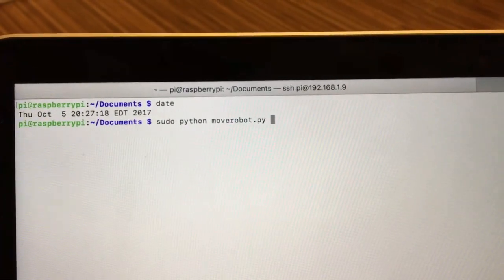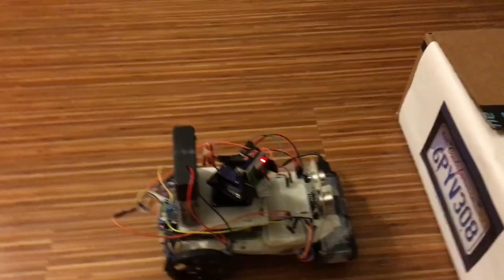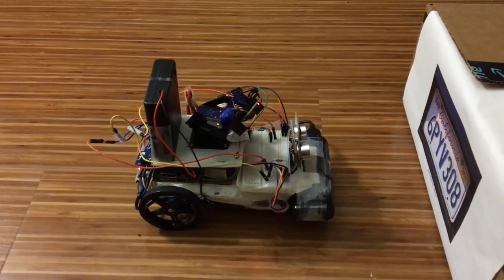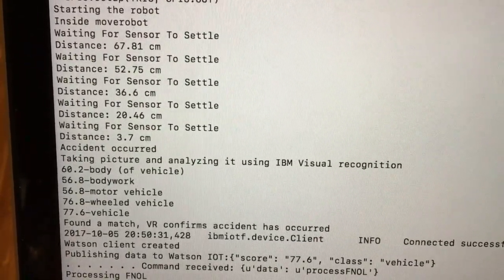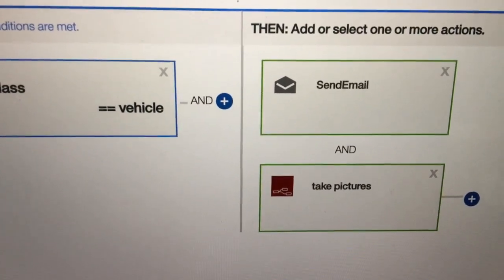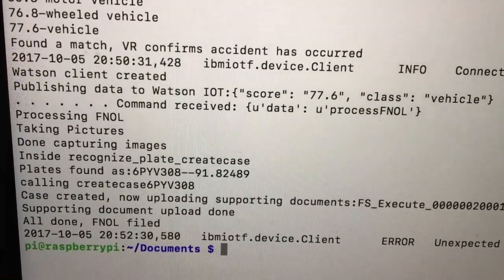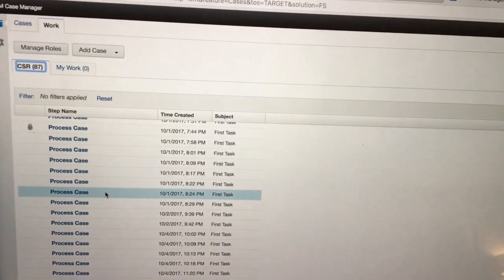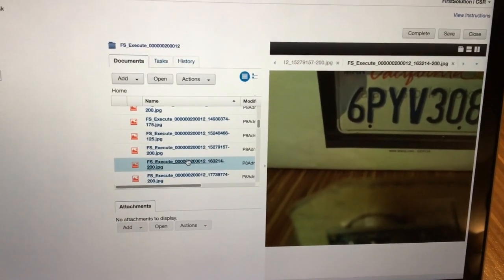FNOL - Artificial Intelligence and ECM on IOT Edge : Demo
In this video I will show you the actual Demo of the FNOL system, if you havent yet go to this link to see an introduction on how the setup was done